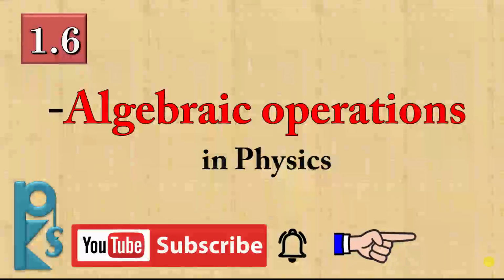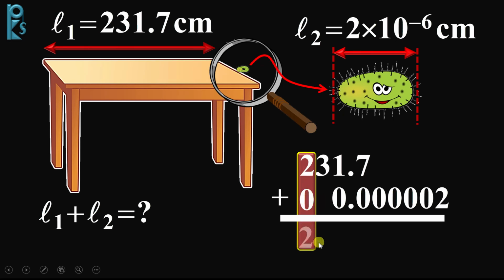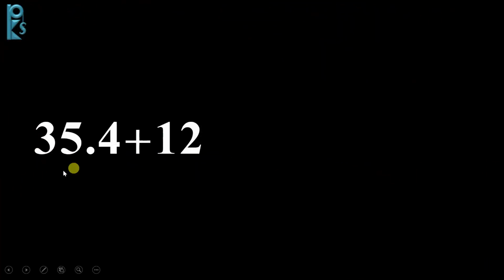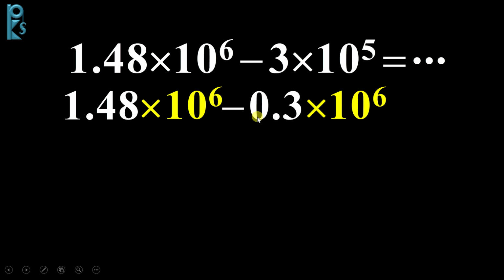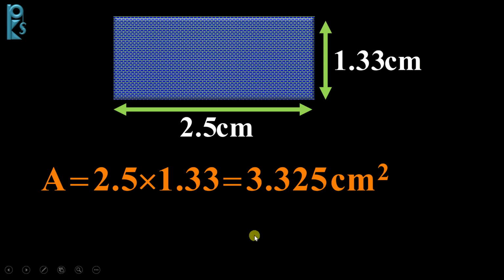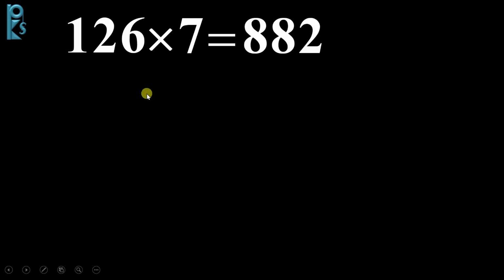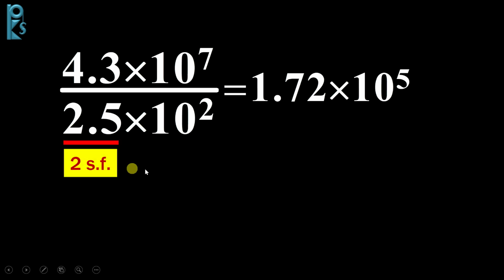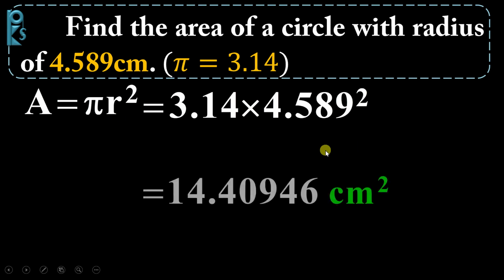Algebraic operations in Physics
In this video, you'll learn how to confidently perform algebraic operations in physics — a vital skill for solving equations, rearranging formulas, and understanding relationships between quantities.
- ➕ Add, subtract, multiply, and divide physical quantities
- 🔁 Rearrange equations like F=ma and v=u+at
- 🧠 Understand how units behave during algebraic manipulation
- 📏 Apply these skills to real physics problems and exam questions
Whether you're preparing for IB Physics or just building your math fluency, this lesson will help you handle equations with clarity and precision. Watch now and level up your problem-solving skills.